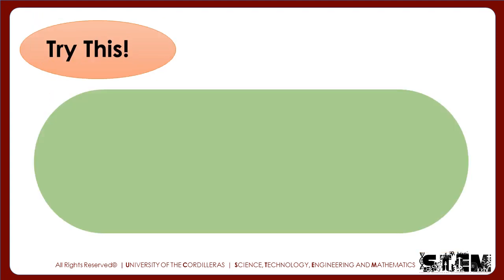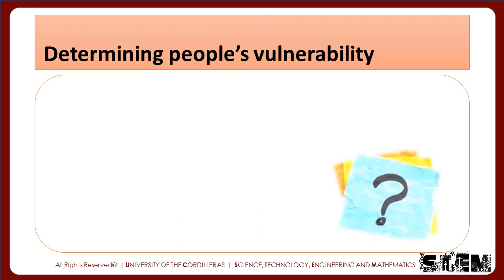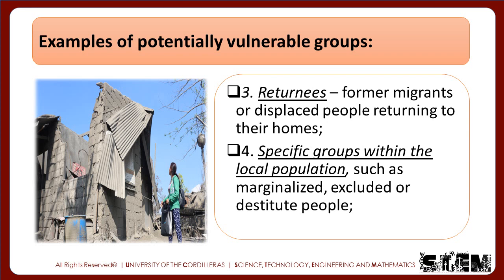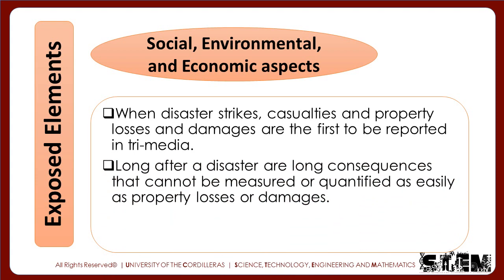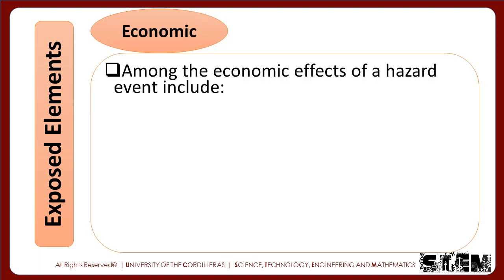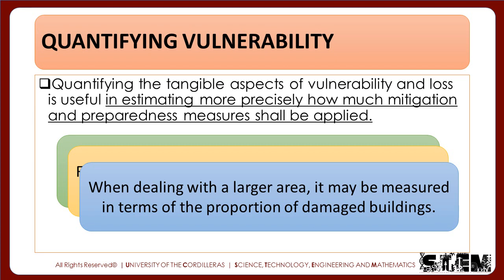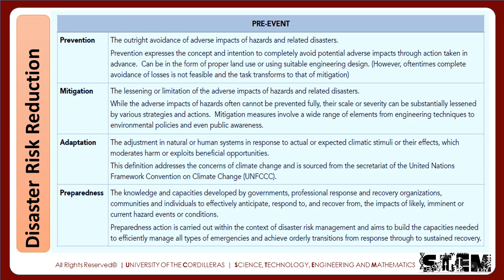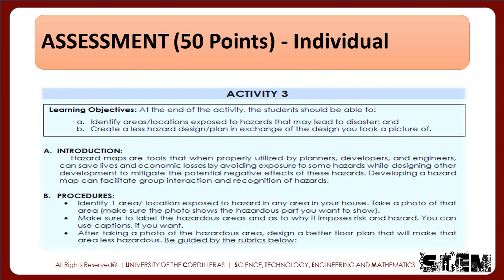DRRR Module 3